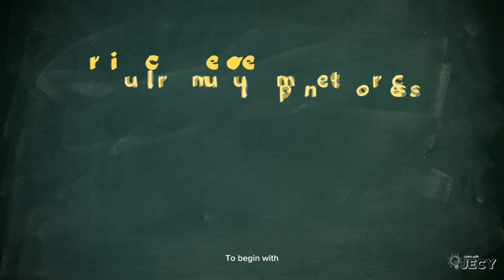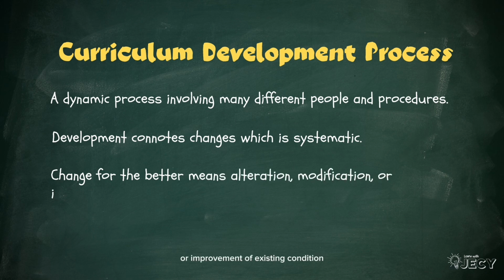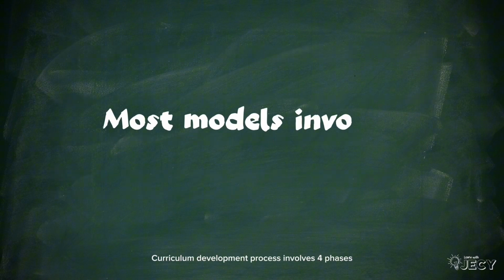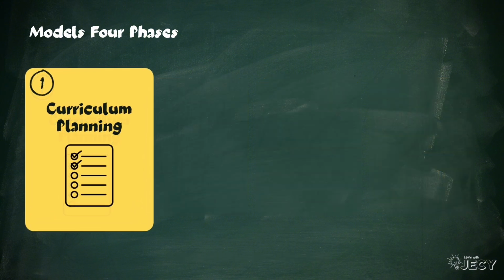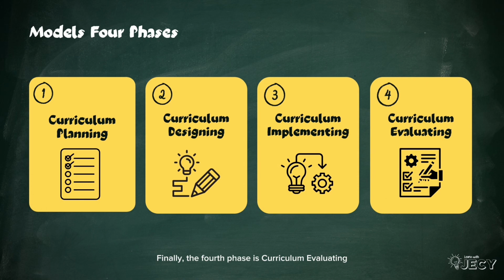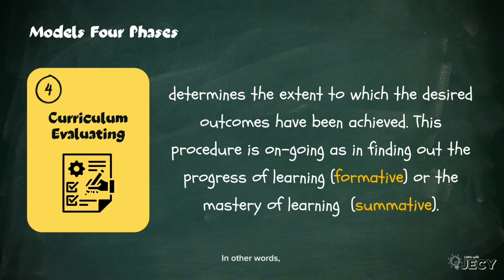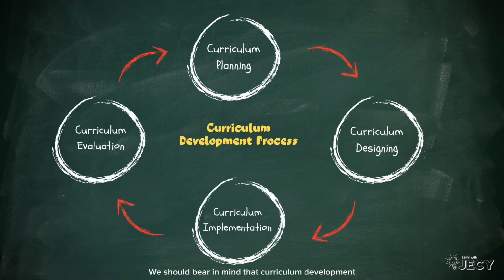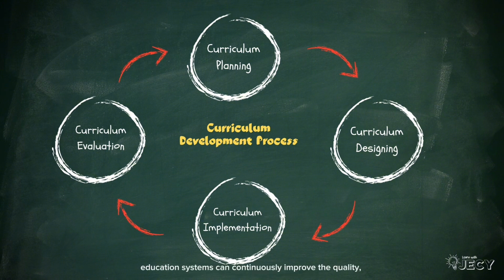CURRICULUM DEVELOPMENT PROCESS_v02